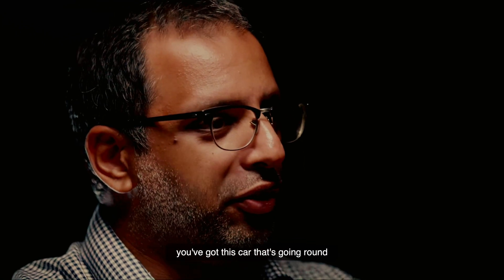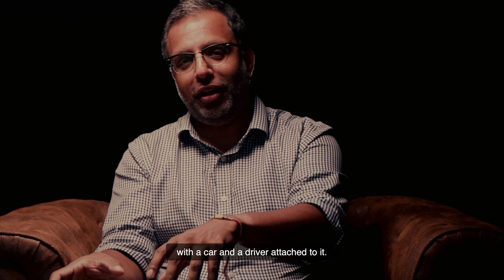The Art of Data - Episode 5: Back to Basics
In Formula 1, the smallest of performance developments can lead to major improvements on and off the track. Watch driver Daniel Ricciardo and his team get back to basics and dive into the details on how Splunk helps the McLaren team make those critical data decisions.